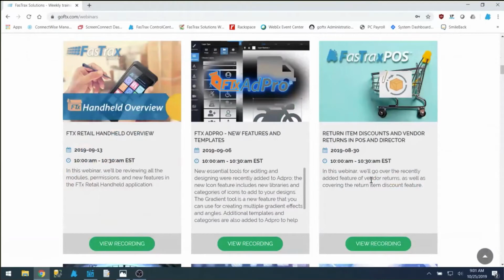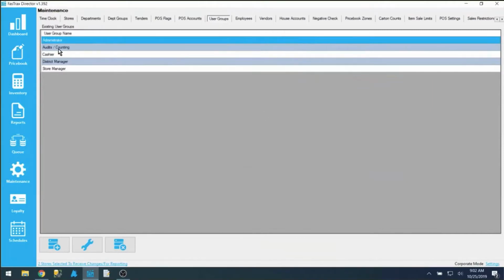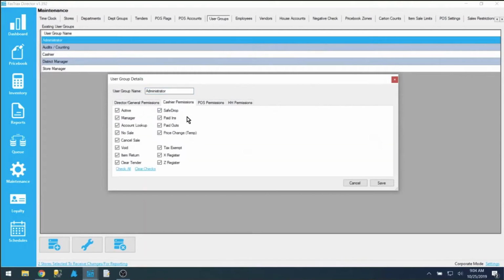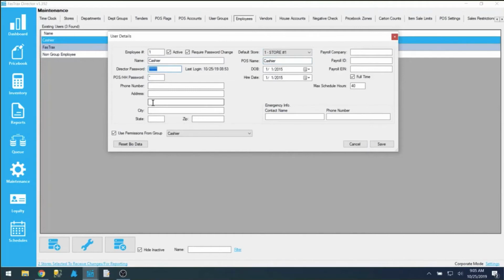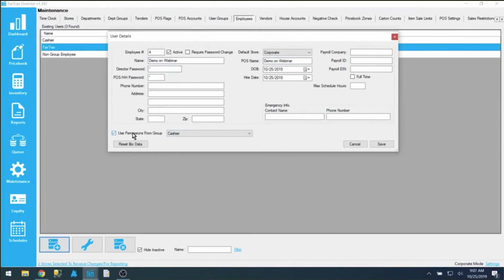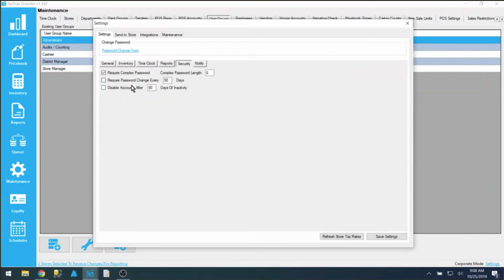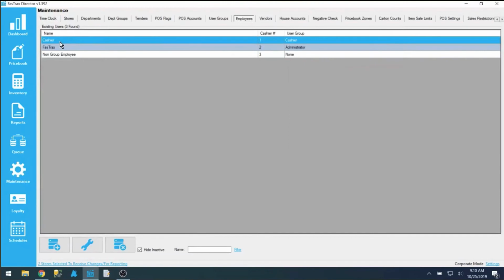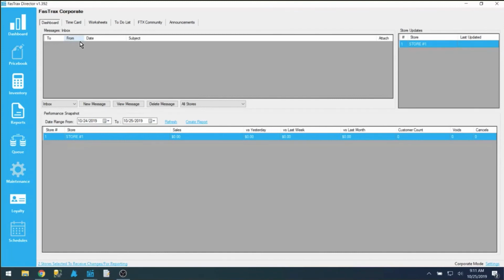Managing User Groups and Permissions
In this video, we go over managing user groups and permissions in our point-of-sale system, Director. User groups allow employees to inherit permission to access point of sales systems without having to create their own user passwords, which is also useful for employers who can then consolidate information.

User groups are one of the most efficient ways that employers can both manage and organize employees using point of sales, by simplifying the login process for employees and reducing the number of passwords to account for in bookkeeping. Large scale, and mid-sized business owners, in particular, can benefit from a user groups system.

This tutorial is part of FTx POS’s webinars for businesses series. Below is an overview of the topics that will be covered in this video:

·         User groups and permissions
·         How to create user groups
·         How to assign user groups
·         User group settings
·         How to grant permission to individual users
·         How to assign permissions to user groups
·         How to gain admin permission
·         Password policies
·         How to set up user passwords